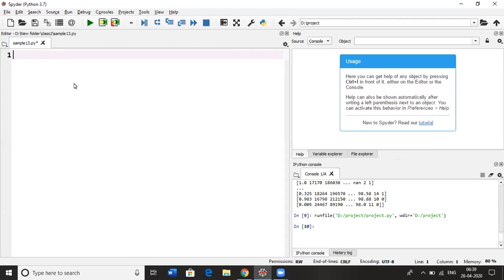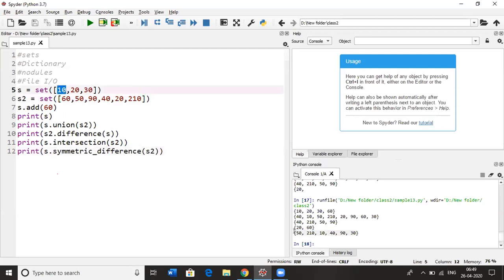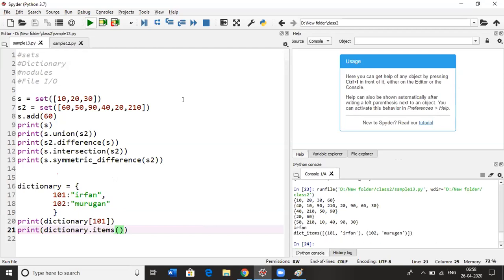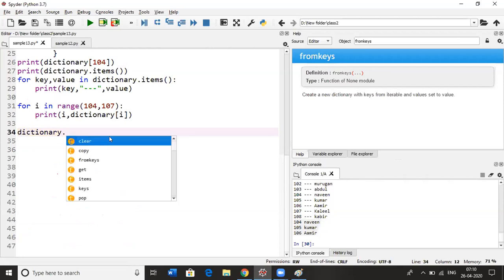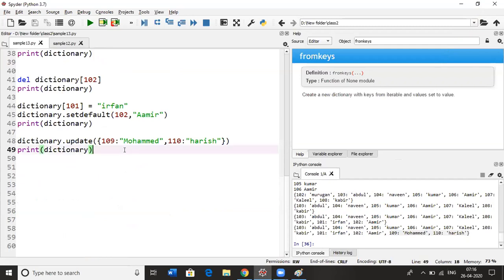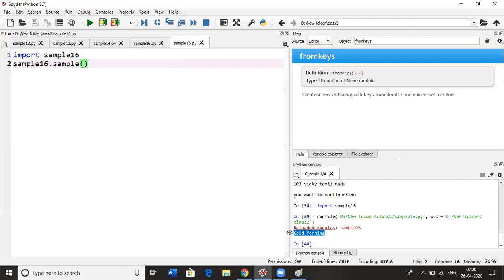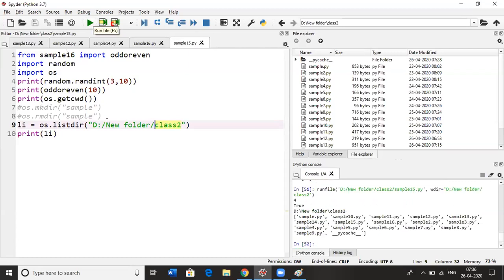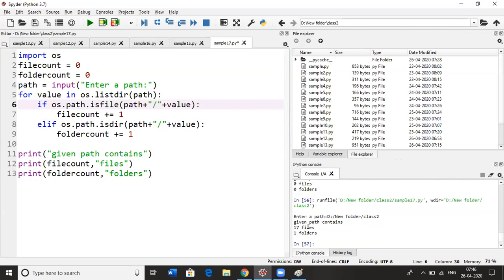Python training in Trichy & chennai Part 4 26 April 2020 | 9789888424 | bigdatahandson.com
Free online session on Python-Part 4 for School & College Students

Age:12+
Time : 6.30 am - 7.30 am (Indian Time)
Date and time : 26th April 2020 Sunday
Trainer : Irfan

Agenda:
1.Modules 2.File I/O 3.Sets 4.Modules 5.Exeption handling

Kindly use the below link to connect.

Meeting id will be 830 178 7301
Date and time : 26th April 2020
Happy Learning ☺

Kaleel Ahamed -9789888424 (Whats app/Dial)